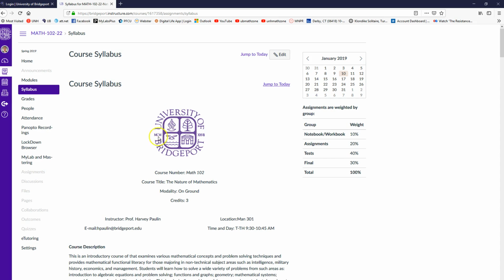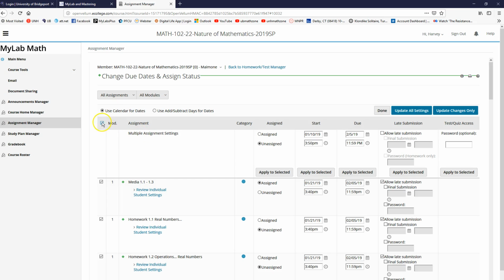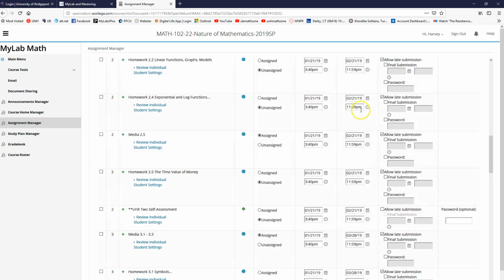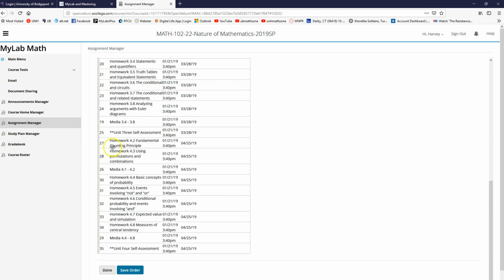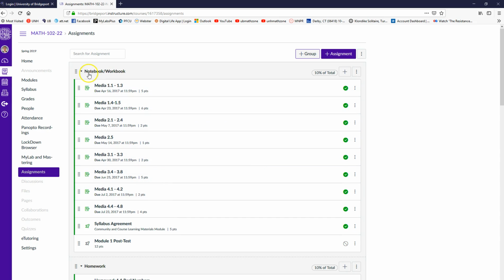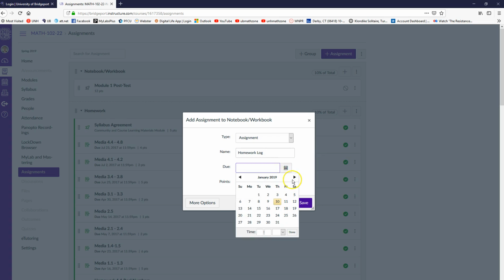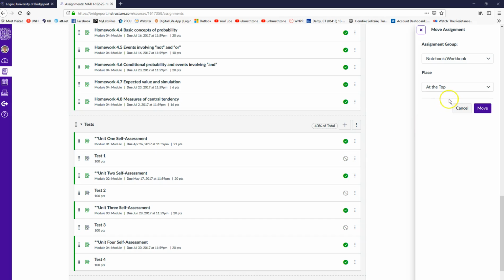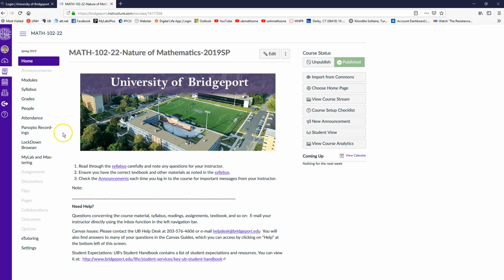Setting up your course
Help in setting up your M102 course...